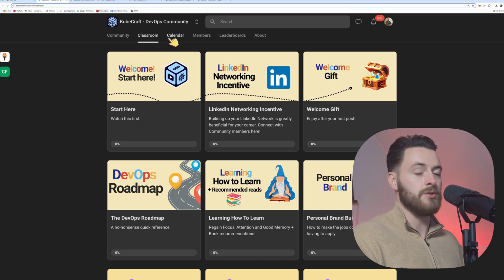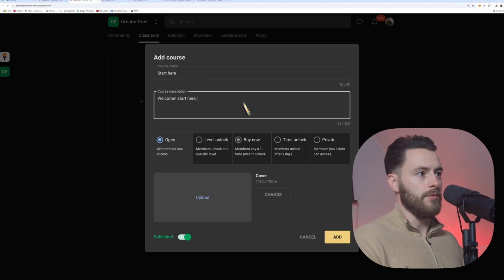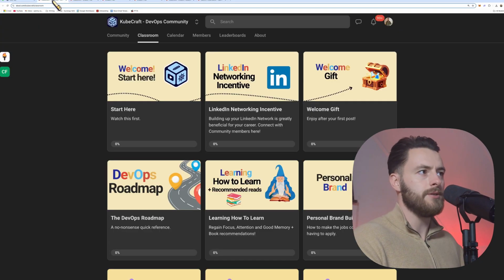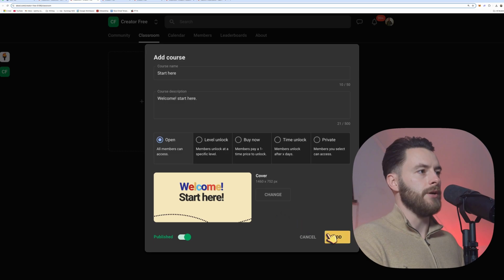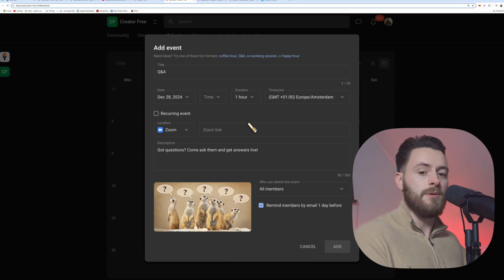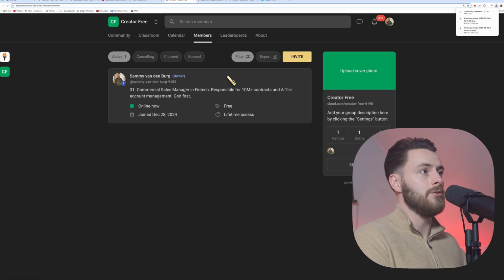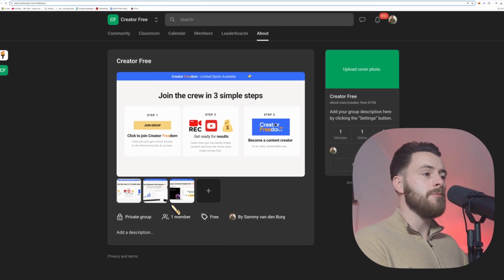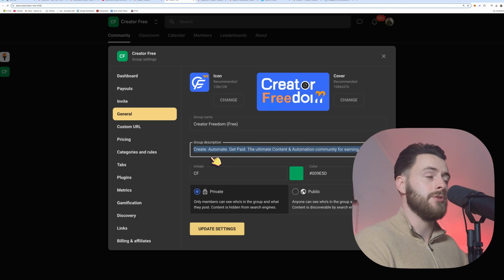How to Set Up A Skool Community Fast (We Make 14K/Mo)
Our full focus and priority lately has been on my main YouTube channel @mischavandenburg. It's growing hard, and the DevOps community went past 20K/Mo I will post videos here again when time allows for it.